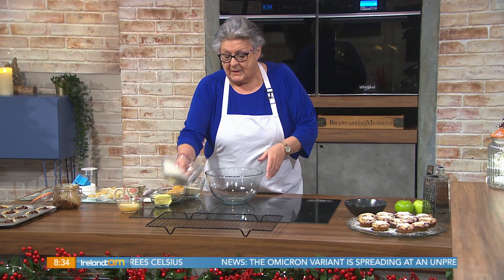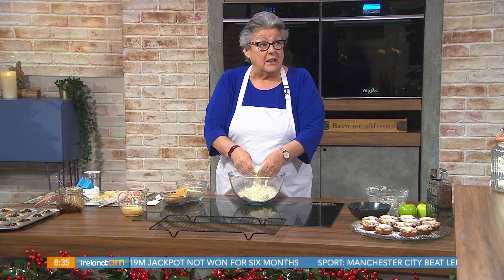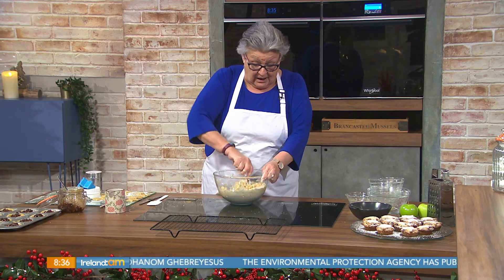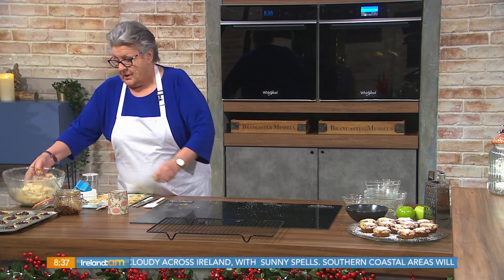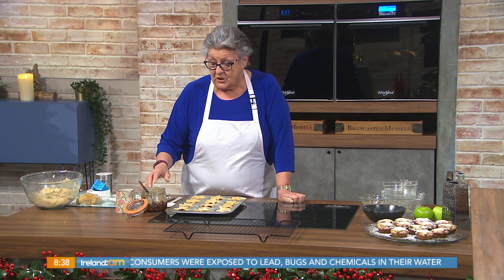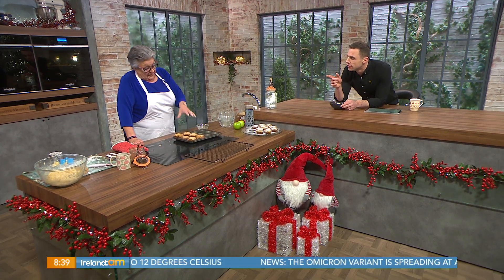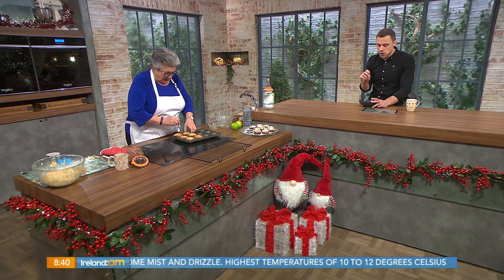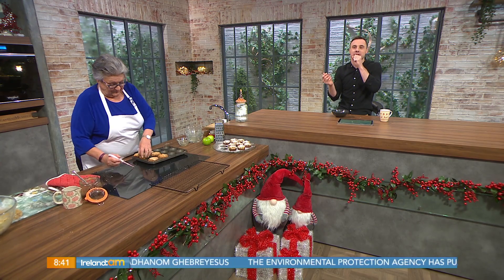Christmas Mince Pies | Catherine Leyden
Our baking queen Catherine Leyden was in the Ireland AM kitchen this morning to share this delicious recipe.